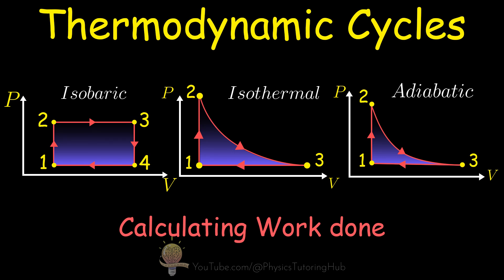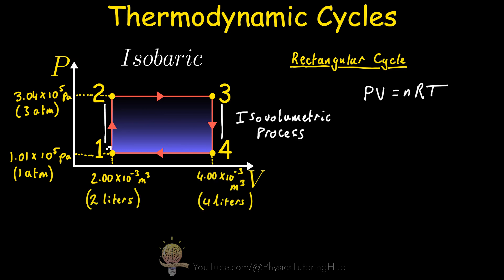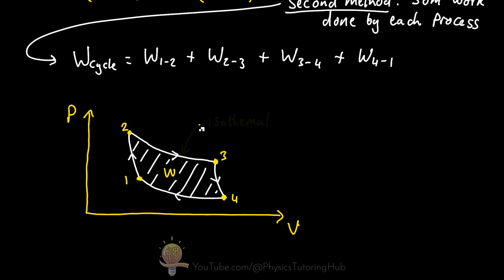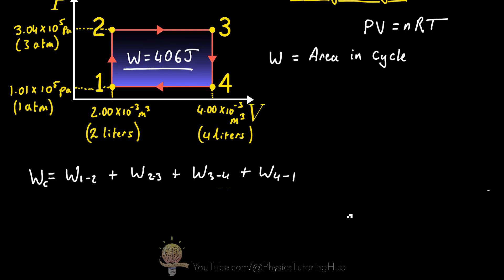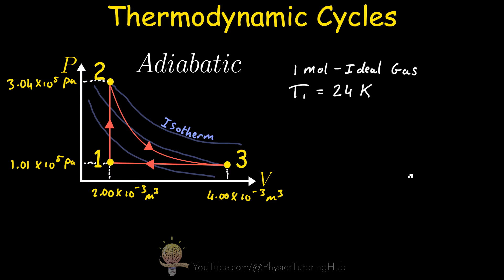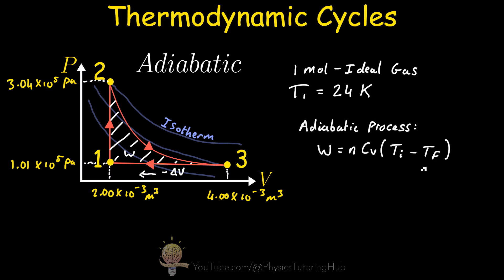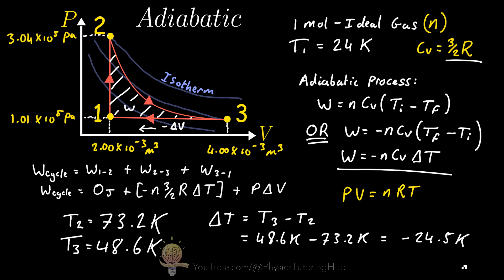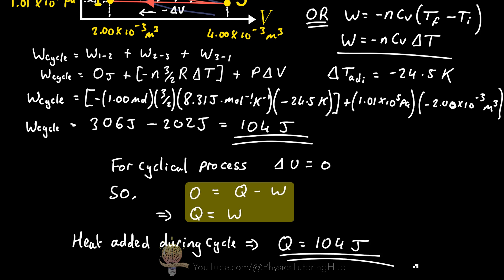Thermodynamic Cycles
This lesson explains:
- How to calculate the work done for three types of thermodynamic cycles. Each example contains a different thermodynamic process and, therefore, a different formula is needed to tackle each one.

Chapters:
00:00 Intro
00:10 Rectangular Cycle
06:00 Adiabatic Cycle
11:41 Isothermal Cycle

Credit:
Idealized diagrams of a four-stroke Otto cycle (Piston Engine)

A Carnot cycle as an idealized thermodynamic cycle performed by a Carnot heat engine